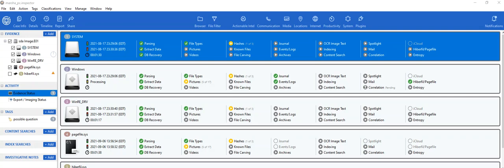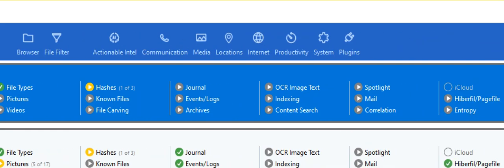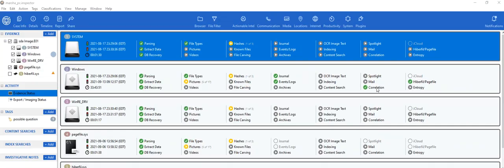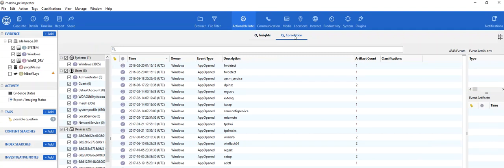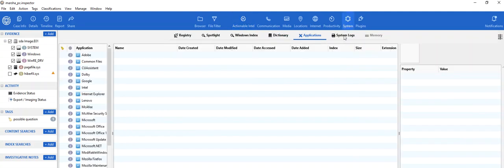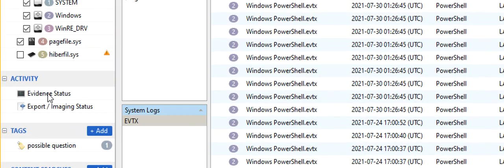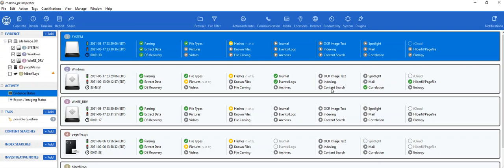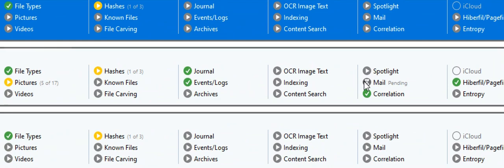Processing data methods in Cellebrite Inspector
Cellebrite Inspector lets you control when and how the data is processed. If something is missing, make sure you understand the processing methods to gain actionable intelligence as quickly as you need it.